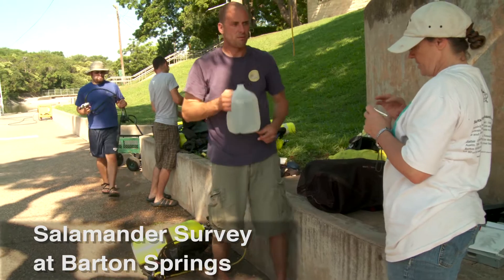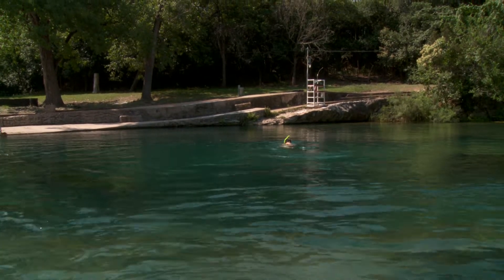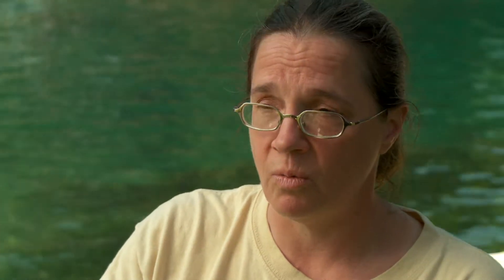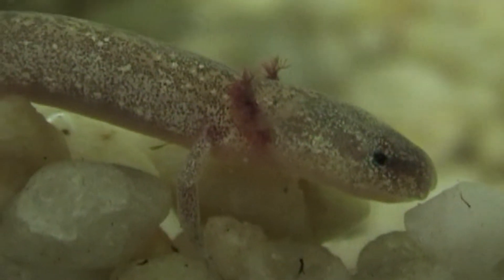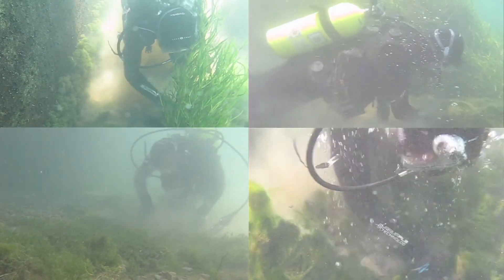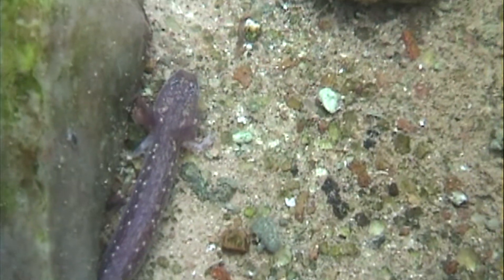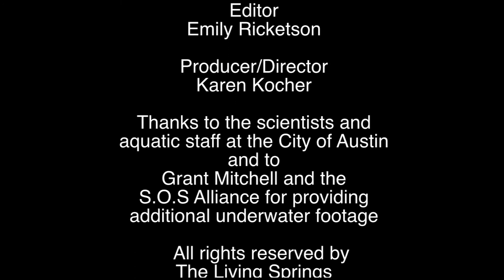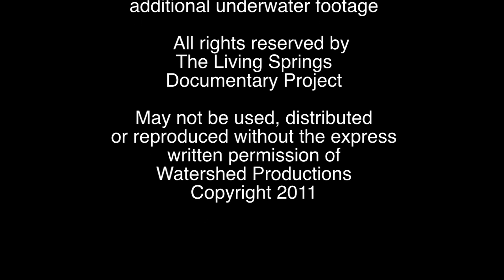Surveying Salamanders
Biologists Laurie Dries and Todd Jackson study the federally endangered Barton Springs salamander, an aquatic amphibian found only at Barton Springs. Please note that since this video was completed, Barton Springs salamanders have now been discovered at other springs outside of Zilker Park, but their range is still very limited.